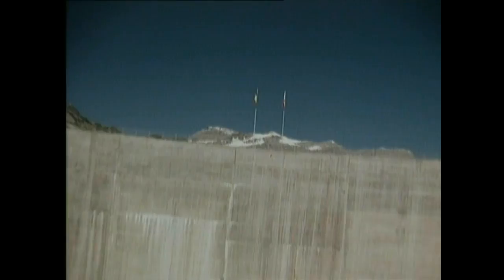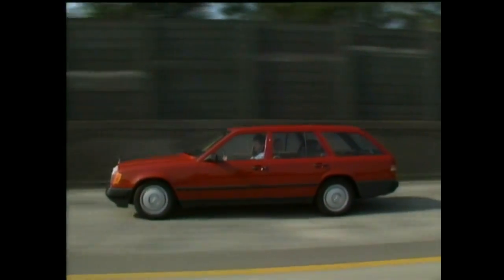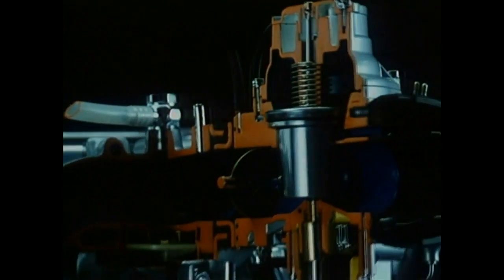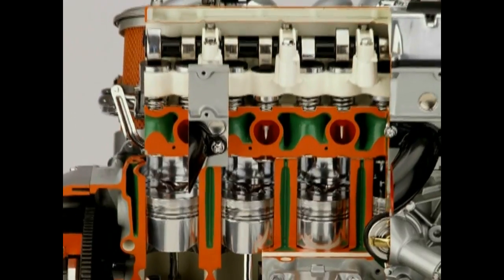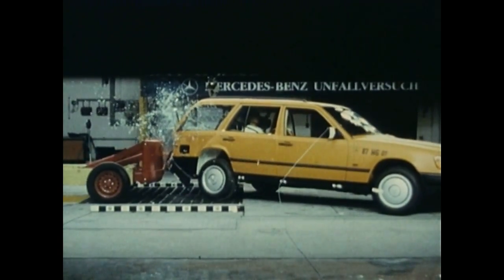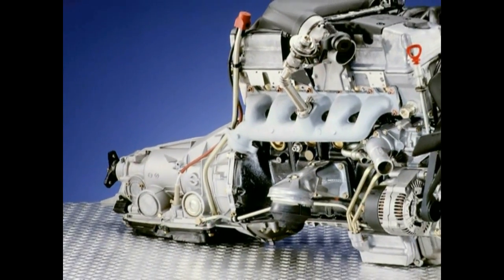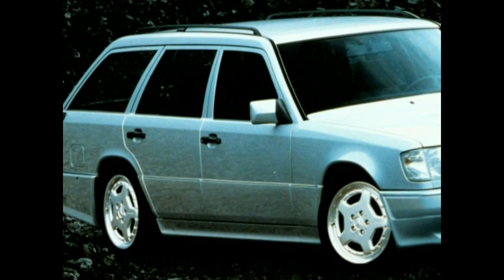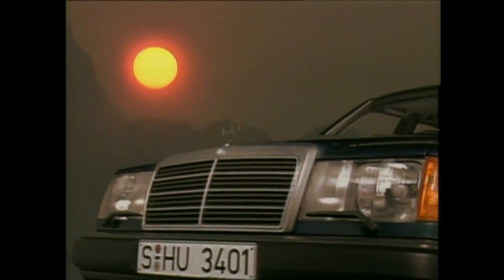Mercedes Benz E-Class Station Wagons W124 S124 Specs Documentary